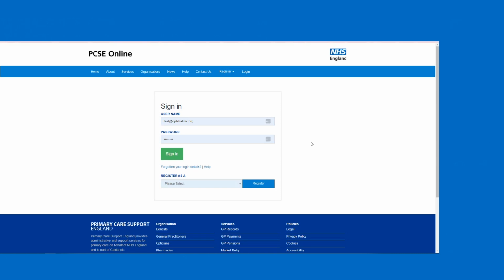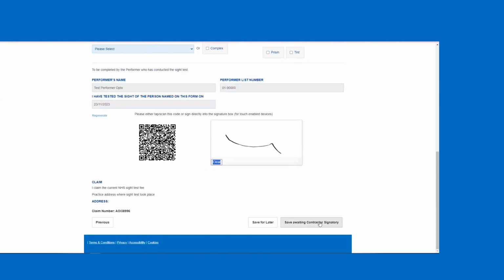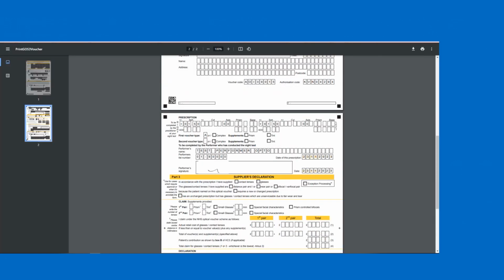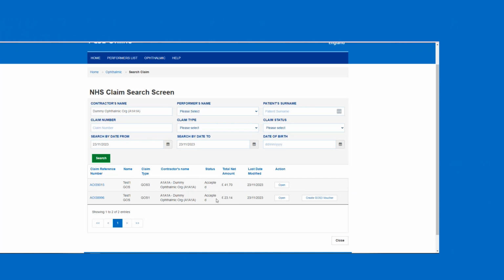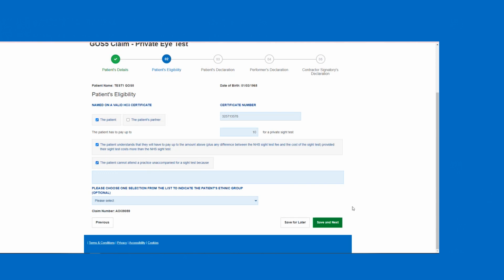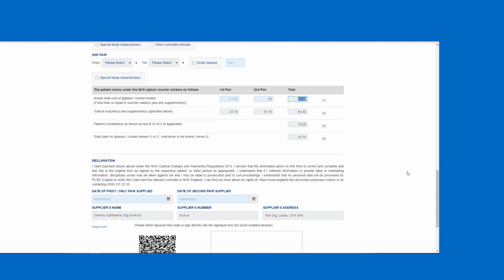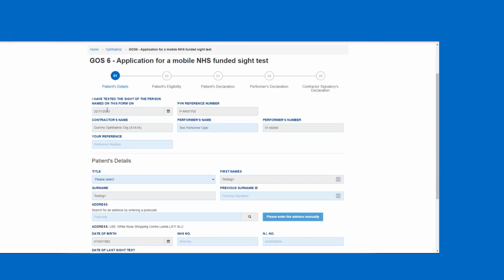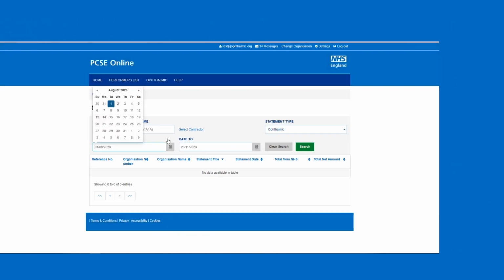Ophthalmic Payments - Moving to online GOS claims webinar November 2023 - Demo